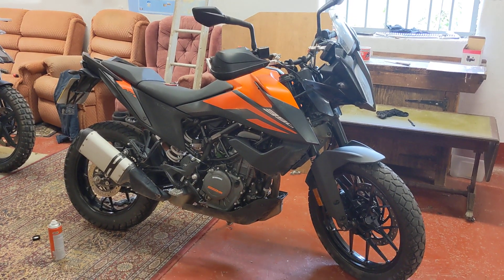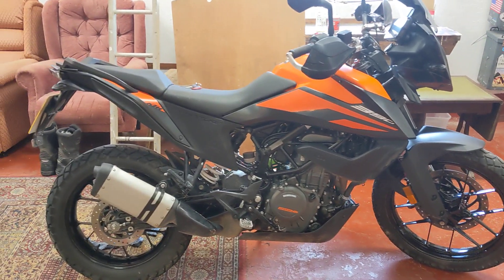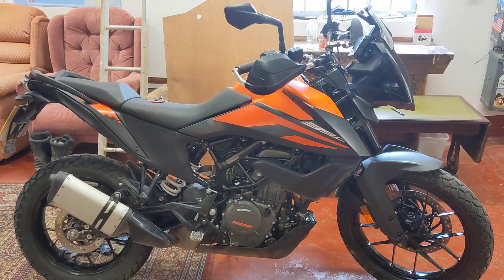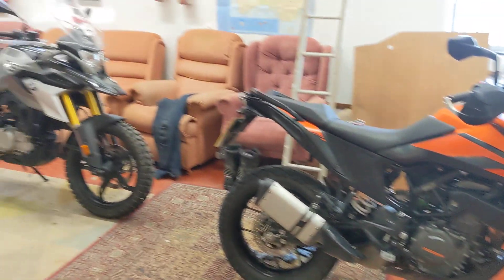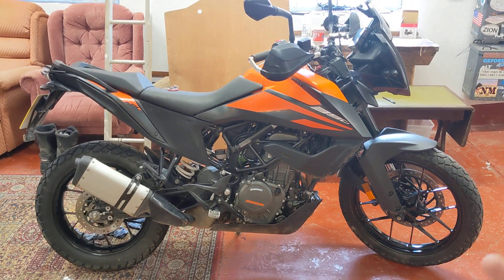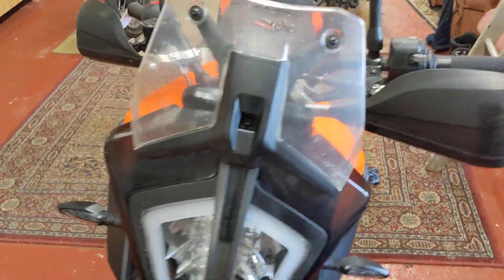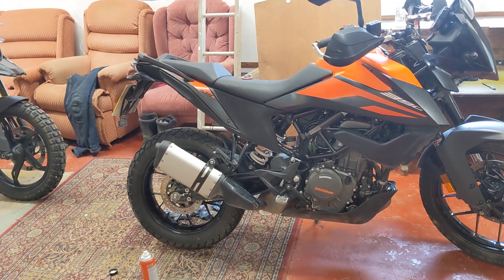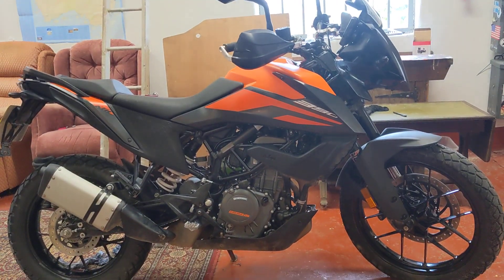KTM 390 Adventure 3000 mile catch up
The KTM's been on the fleet a year and 3000 miles now, given no issues and this is just a quick video with some thoughts on how it's gone.